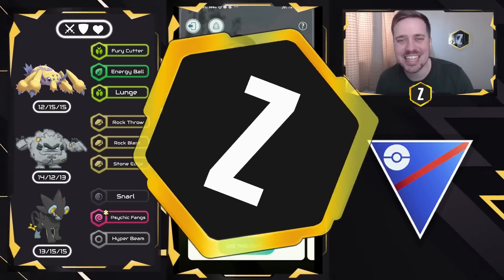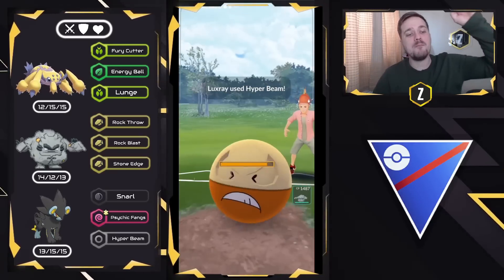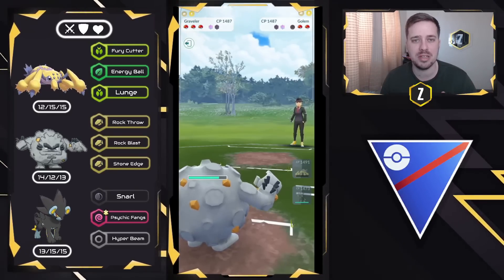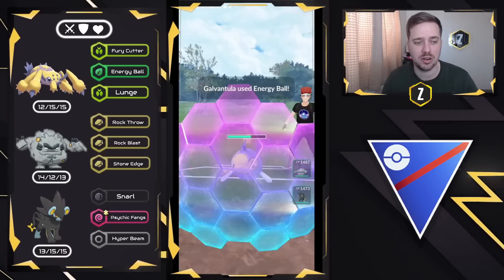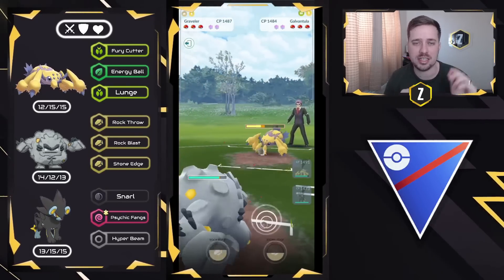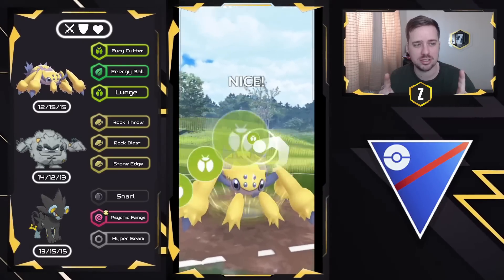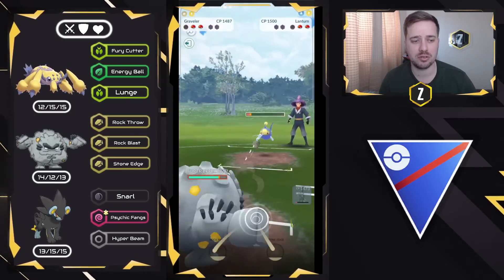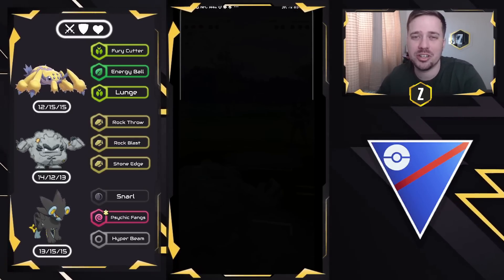NO ONE saw it Coming....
The Electric Cup is here and today we are bringing a Hyper Beam Luxray. Yep, maximum Boom potential in Pokemon GO Battle League!